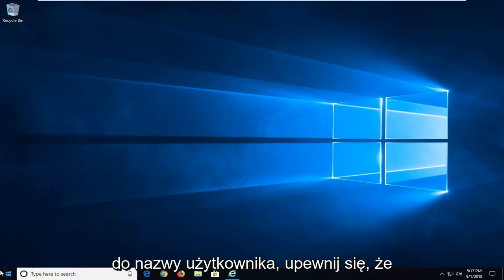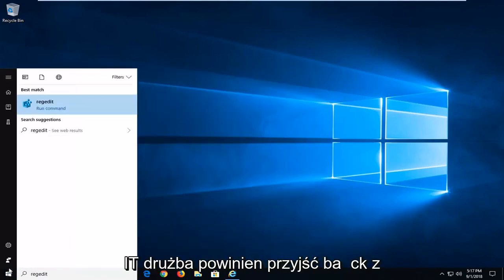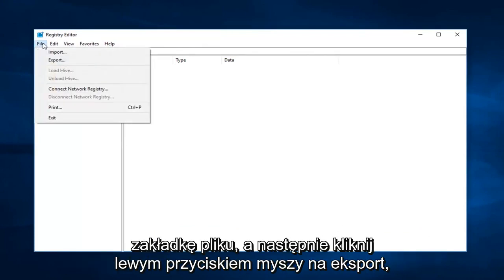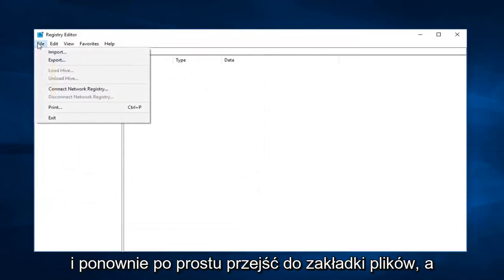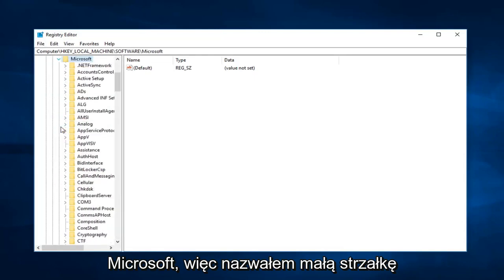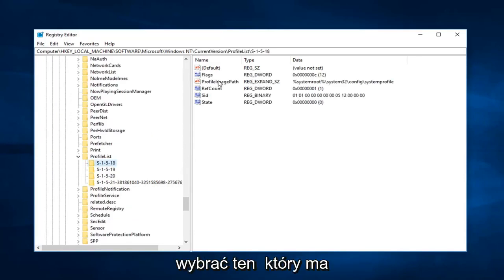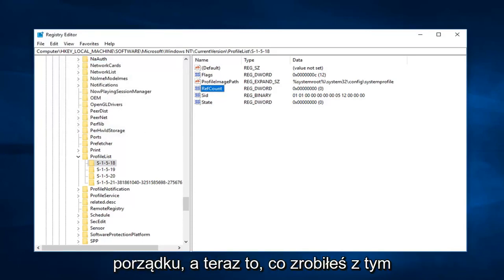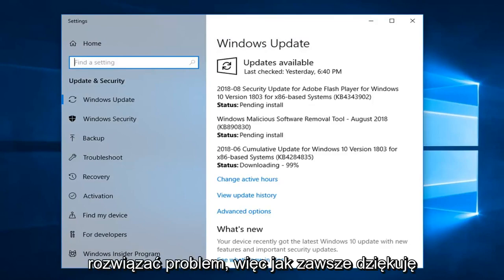Nie możemy zalogować się na Twoje konto Windows 10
Nie możemy zalogować się na Twoje konto. Problem z tymczasowym profilem systemu Windows 10 i Windows 11 FIX.

Jeśli zobaczysz komunikat Nie możemy zalogować się na Twoje konto, gdy logujesz się na swoje konto na komputerze z systemem Windows 10, ten samouczek może Ci pomóc. W oknie dialogowym wiadomości zobaczysz następujące wyjaśnienie:

Ten problem często można rozwiązać, wylogowując się z konta, a następnie logując się ponownie. Jeśli nie wylogujesz się teraz, wszystkie utworzone pliki lub wprowadzone zmiany zostaną utracone.